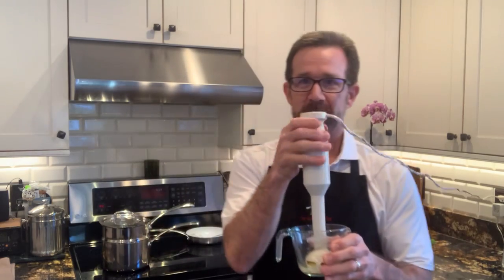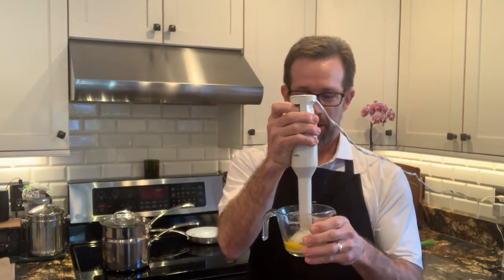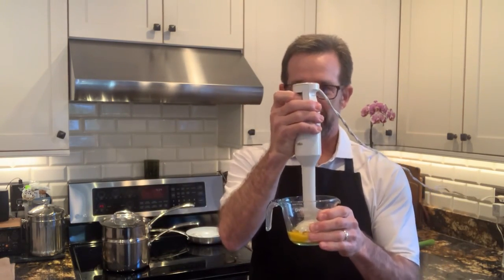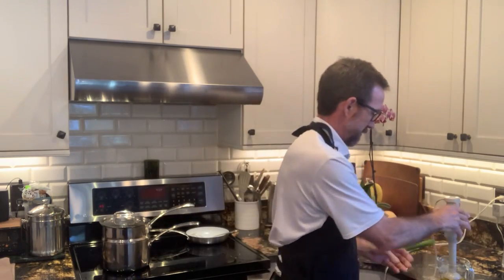Juggling AND Cooking in the Kitchen - Bomber Bryan Real Estate Jackson Hole Wyoming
- 🧑‍🍳 (Yes... Besides selling real estate, I can also juggle AND cook!)

What happens when you blend together an entire stick of butter, 3 egg yolks, 1 tablespoon of lemon juice, and an 1/8 teaspoon of salt?